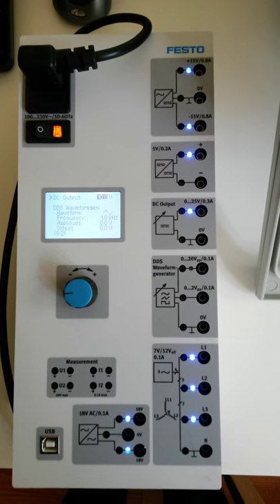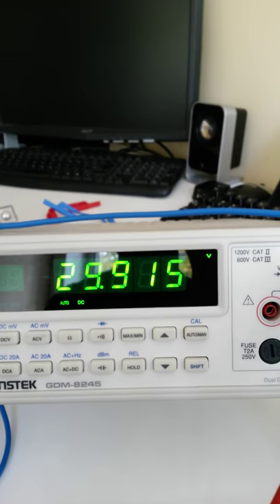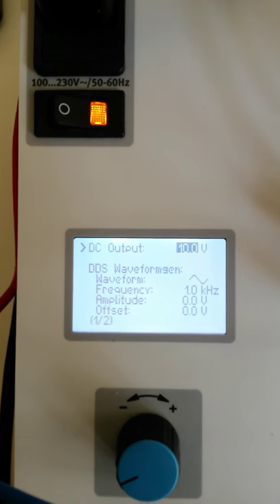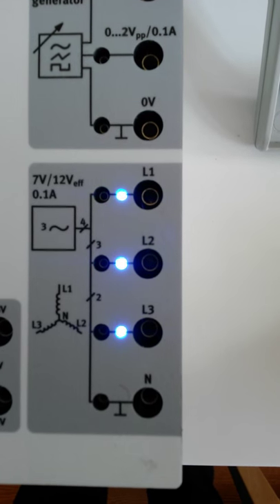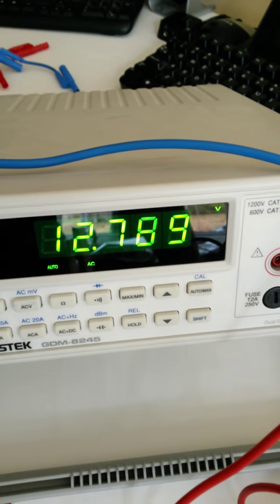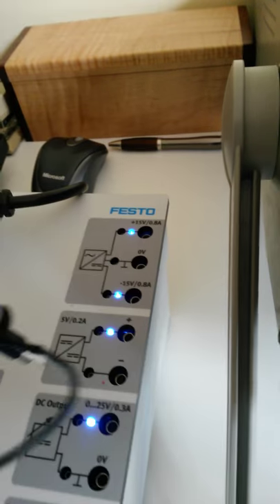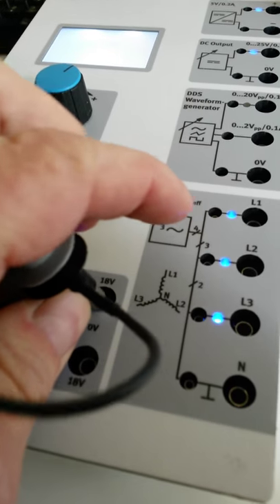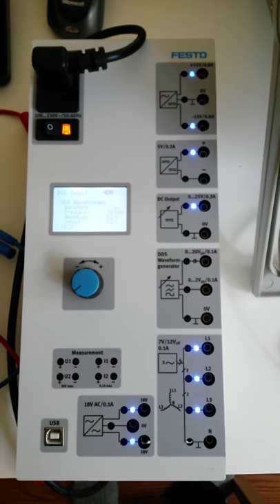Lab #1 Festo Power Supply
This video will walk you through the Festo Edu Trainer Power Supply. We will first take Multi-meter DC and AC voltage readings, followed by taking Oscilloscope readings of the same output terminals.